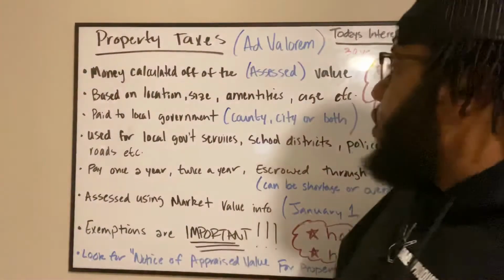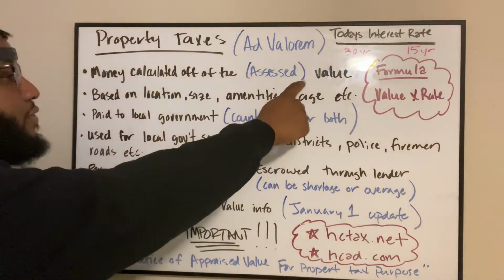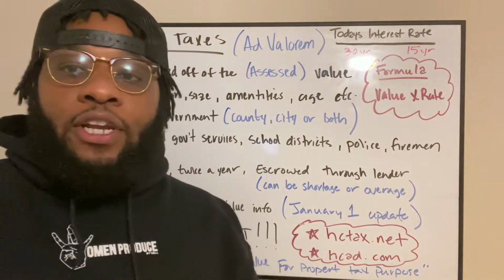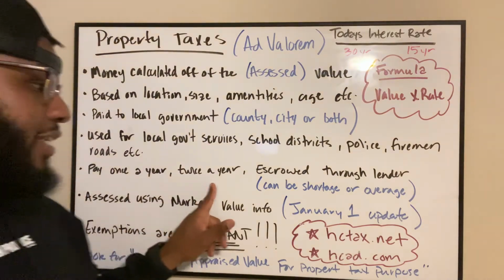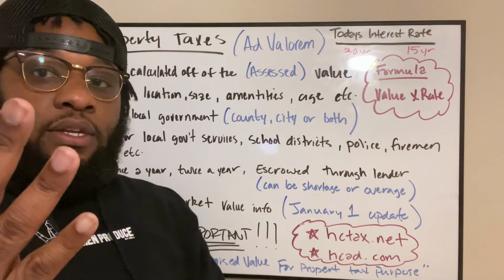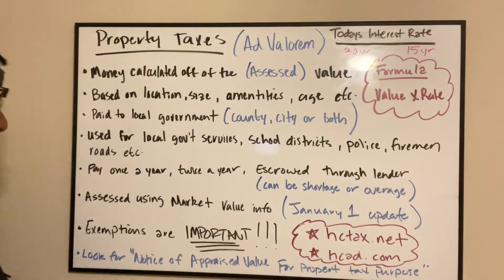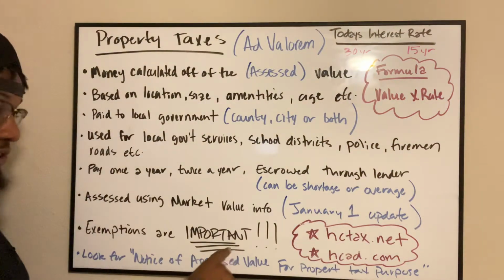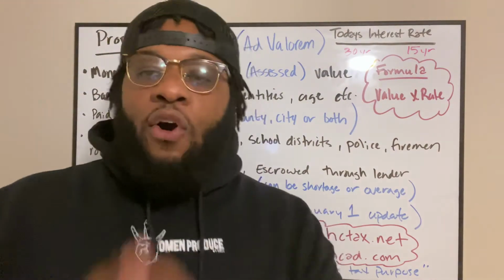Cory The Real Estate Guy - Property Taxes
"I know that buying and selling your home can be an overwhelming and daunting task.  My goal is to alleviate and facilitate you through your real estate transaction while educating you and answering all questions.   This is an exciting time for you so let's make it a seamless transition.  Looking forward to working with you."